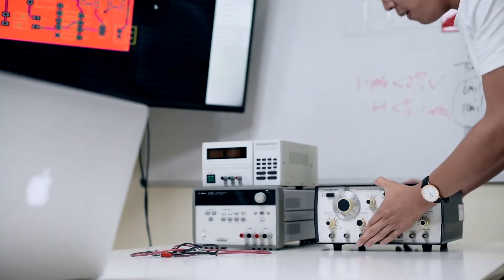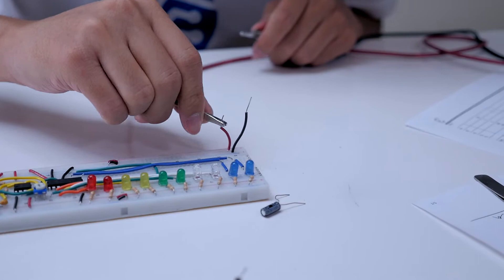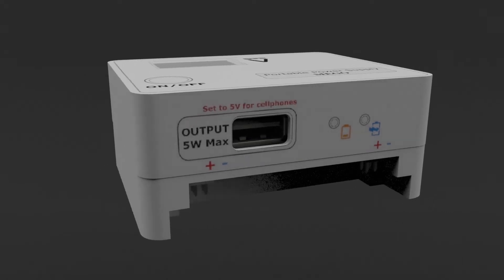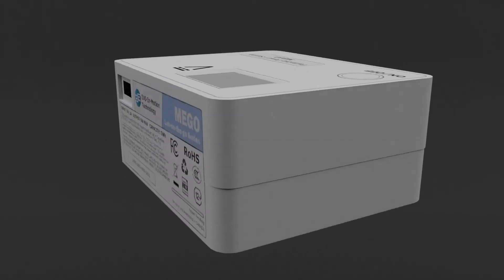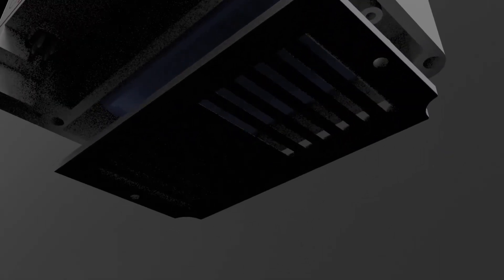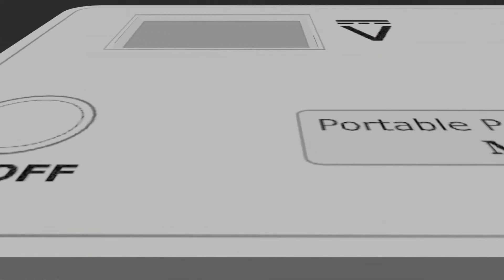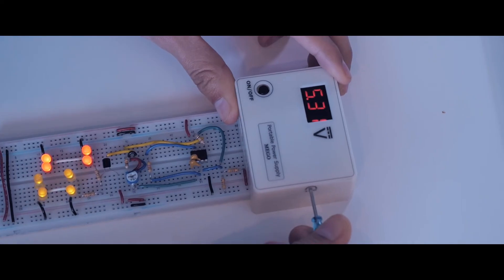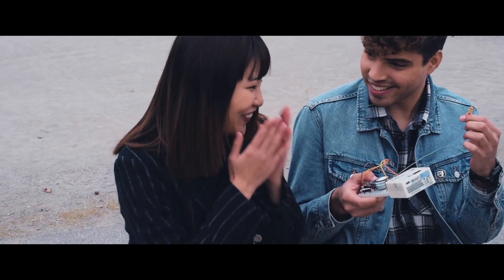MEGO: A Portable Power Supply for Electronic Makers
MEGO, a 4V -24V variable voltage, breadboard compatible, portable and rechargeable power supply, is born for electronic makers, hobbyists and engineering students.